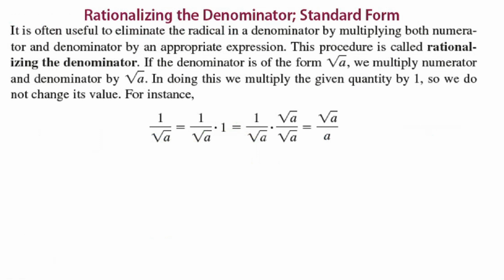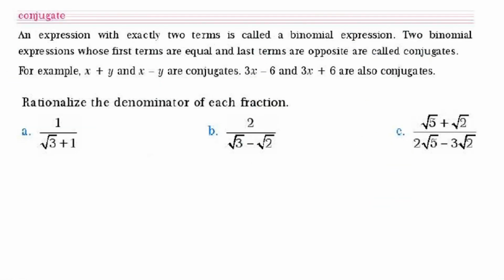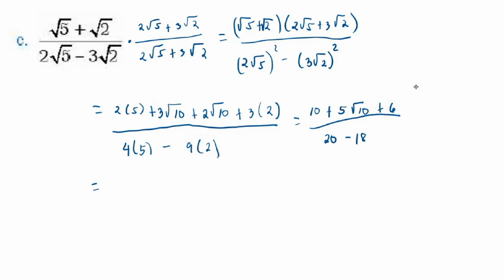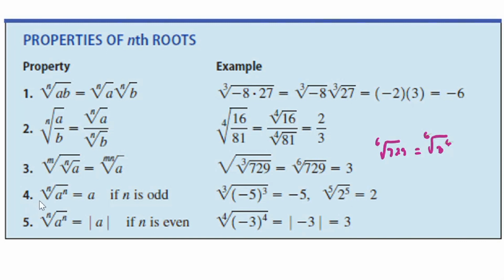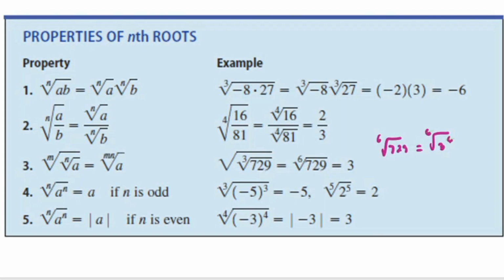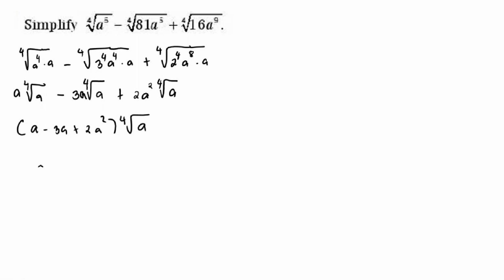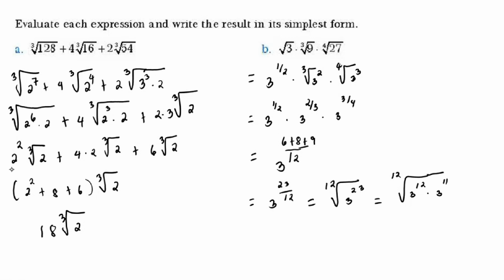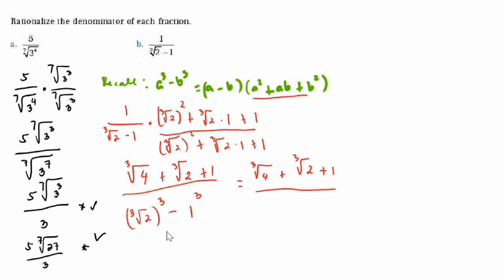Pre-Calculus: Radical Expression (Part 2)